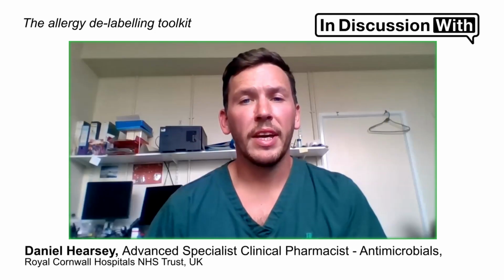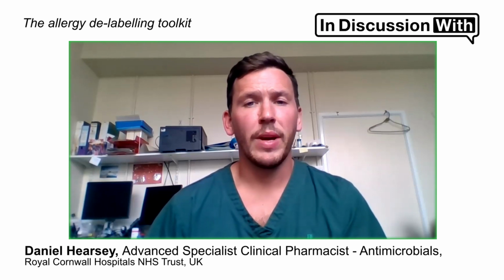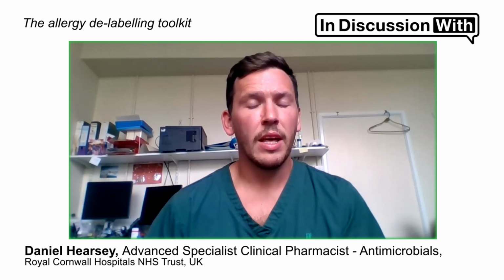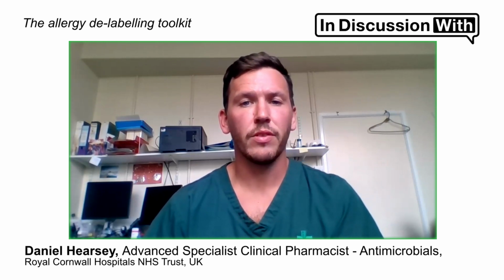Outcomes of penicillin allergy de-labelling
Video 2/2 in our series with Daniel Hearsey.

A total of 56 patients were successfully de-labelled in the pilot study but a key challenge will be preventing the erroneous reappearance of the penicillin allergy label, according to Daniel Hearsey, Advanced Clinical Specialist Pharmacist – Antimicrobials at the Royal Cornwall Hospital Trust.

0:00 - The allergy de-labelling toolkit
0:25 - What patients thought
0:55 - Refusals to participate
1:21 - The drug provocation test
2:23 - Outcomes of the drug provocation test
3:24 - Preventing reappearance of allergy labels
4:22 - Next steps
5:02 - Outro